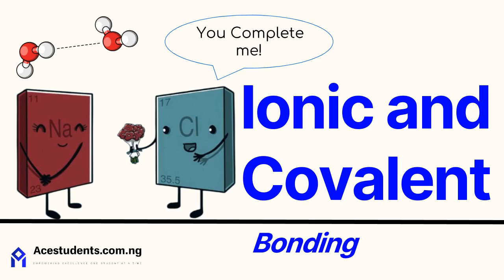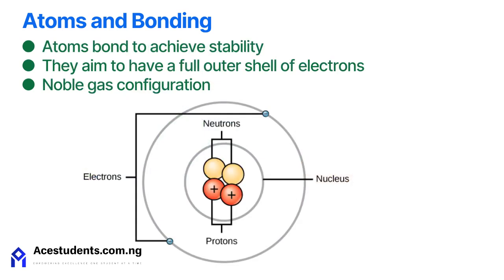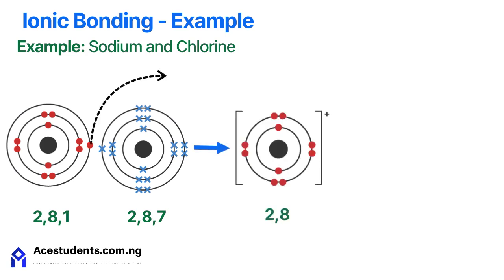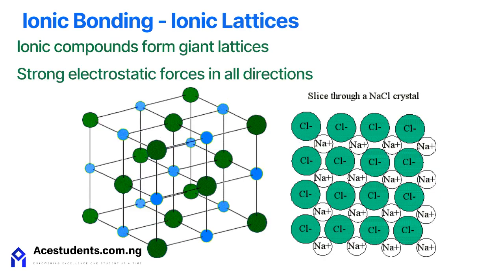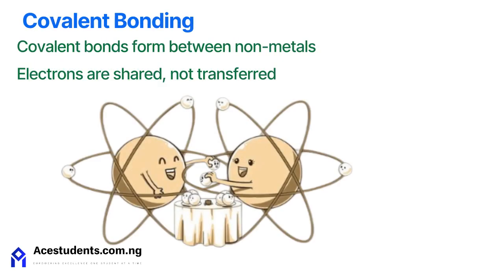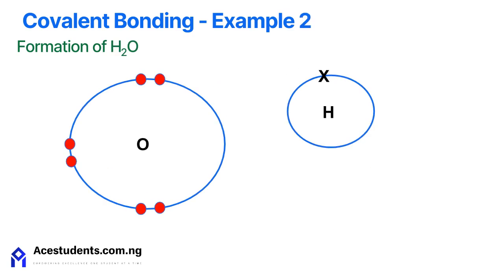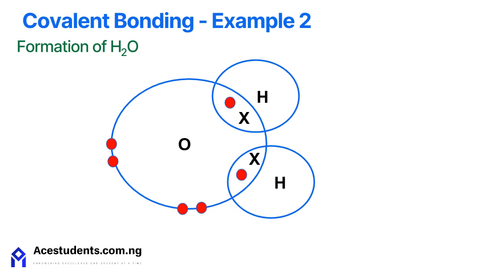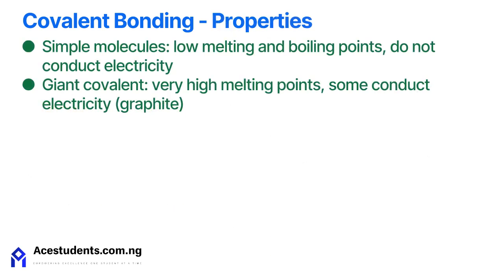2.4. Atoms, elements and compounds (Part 4): Ionic, Covalent Bond (GCSE/IGCSE Chemistry 0620, 0971)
Unlock the secrets of Ionic and Covalent Bonds in this easy-to-understand GCSE & IGCSE Chemistry lesson. Whether you’re preparing for exams or just want to strengthen your knowledge, this video breaks down the key concepts step by step.

You’ll learn:
✅ What ionic and covalent bonds are
✅ How they form between atoms
✅ Clear differences with real-life examples
✅ Tips to answer exam questions with confidence

At Acestudents, we make Chemistry simple, engaging, and exam-focused so students worldwide can achieve better results.